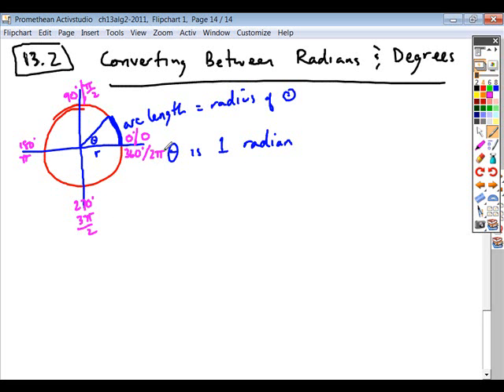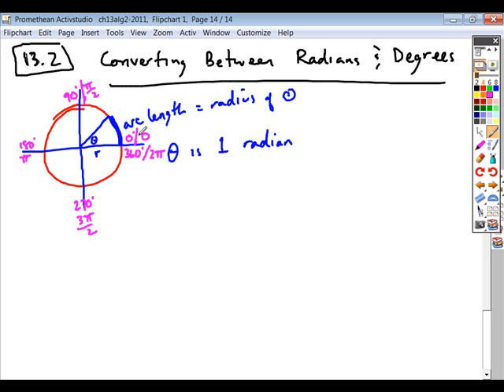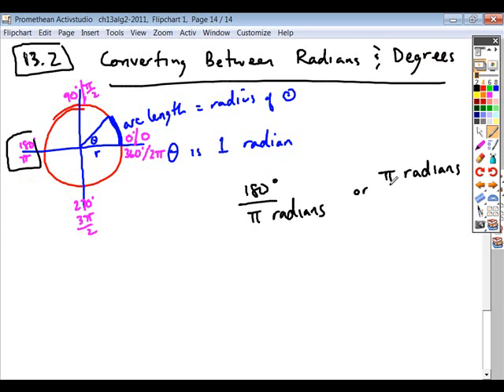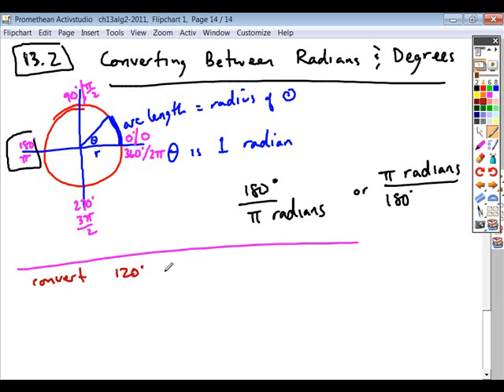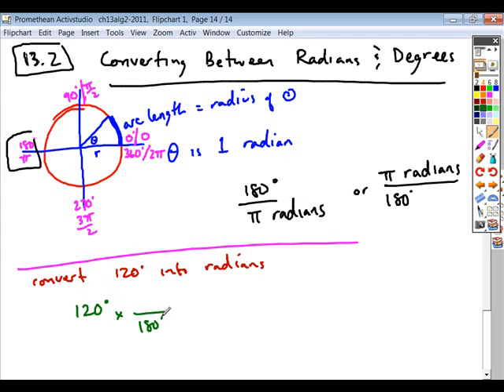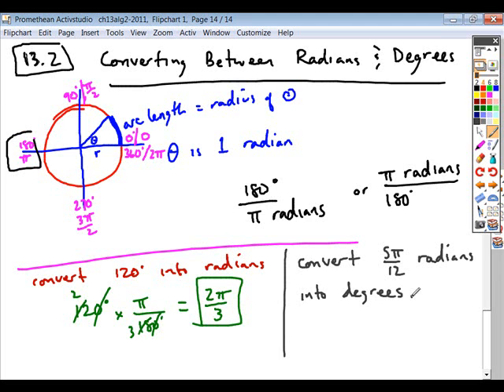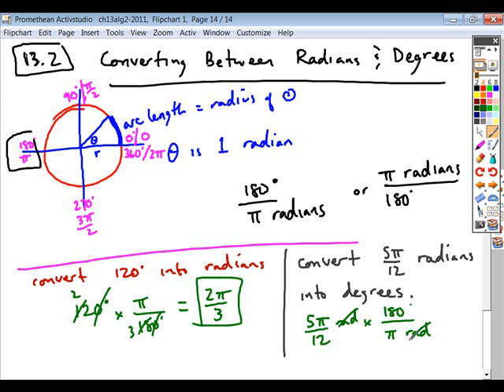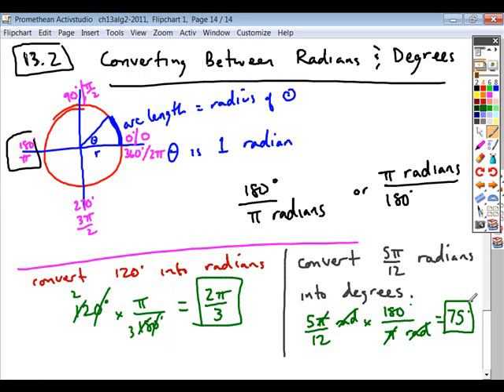13 2alg2 convert deg rad